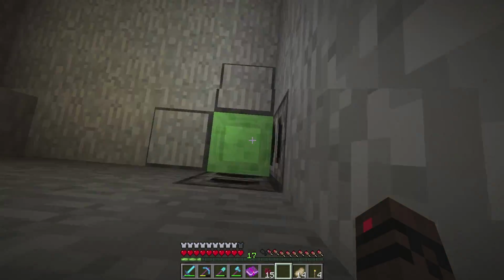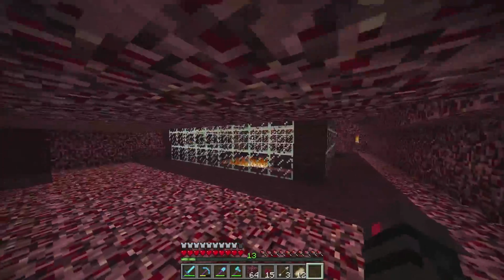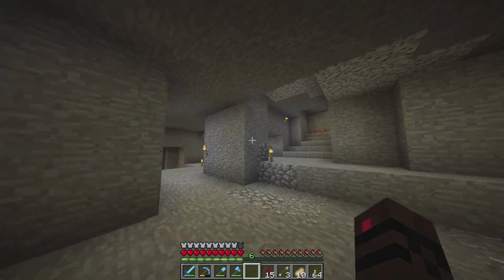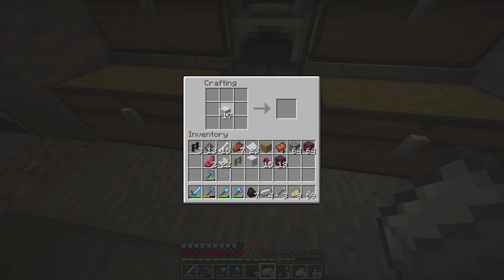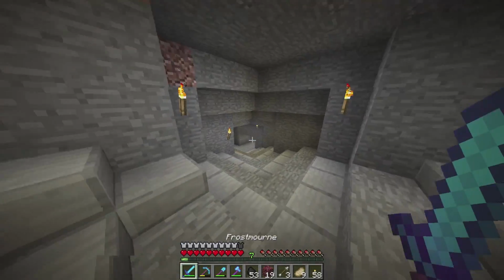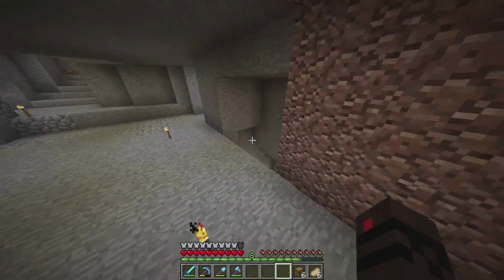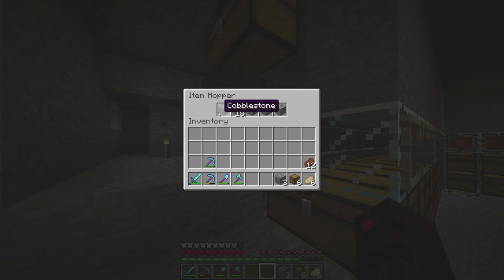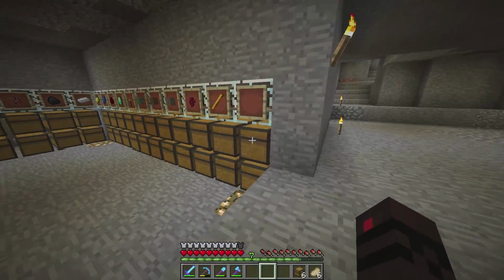Auto Sorting Machine - Minecraft Episode 7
This episode we make an auto sorting machine and storage room.

▼ Playlists You Should Check Out! ▼

▼ Other Gaming Videos ▼

► It is recommended to watch this video in 1080p HD

Hello my name is ShadyShroomz (you can just call me Shady), and I upload all types of videos to my YouTube channel! Games like Minecraft, Skyrim, Hearthstone, Witcher 3, Life is Strange, and plenty more! I upload videos like Hearthstone Solo Adventure Tutorials, Minecraft Tutorials, Skyrim Let's Plays, and even Funny Moments Videos!